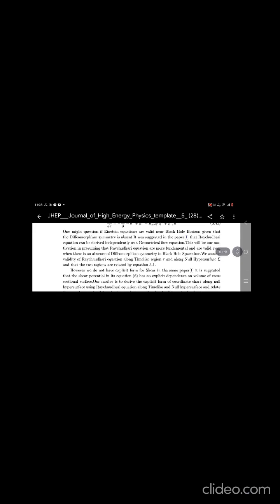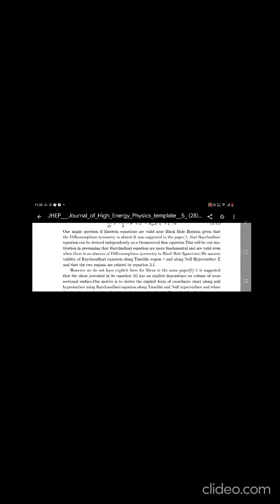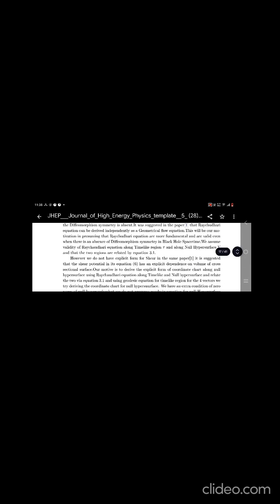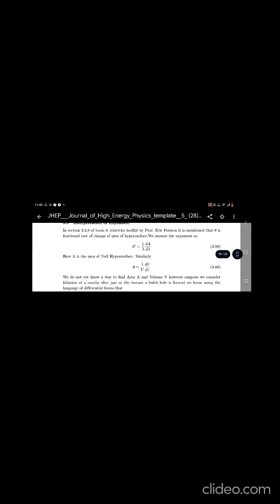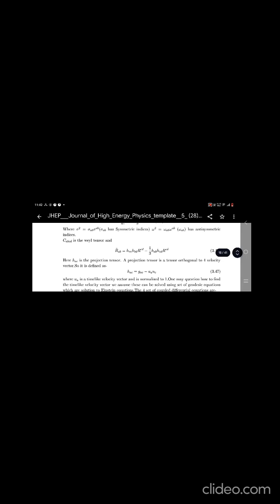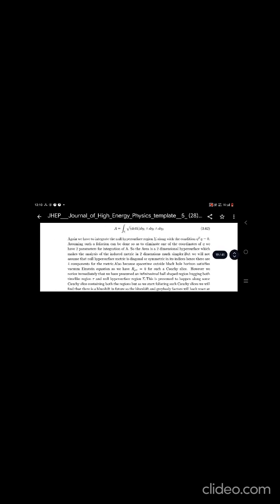Part 2 of the paper Absence of Diffeomorphism Symmetry for Black Hole Space-time and its implication